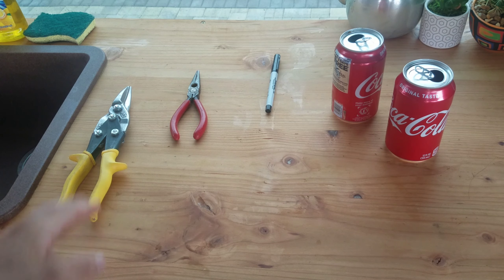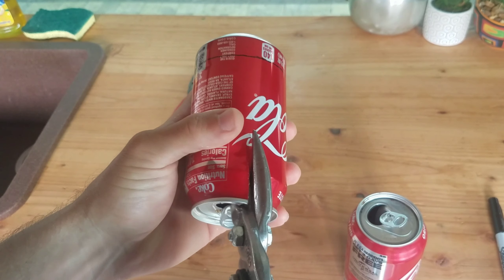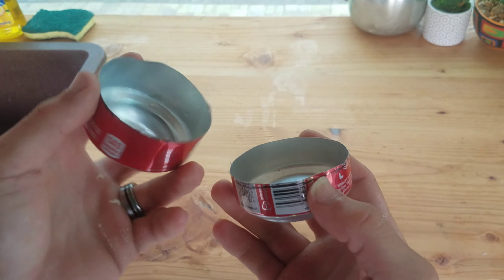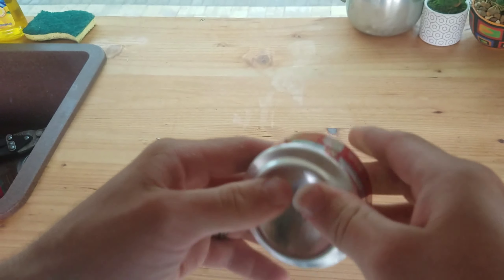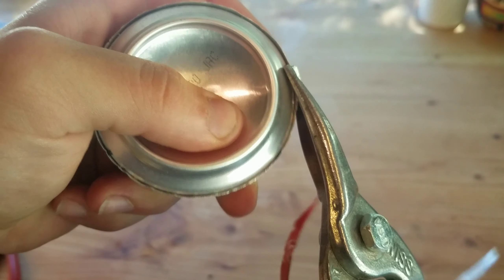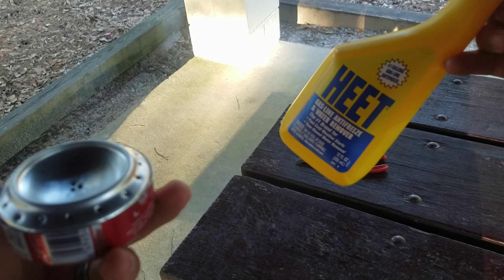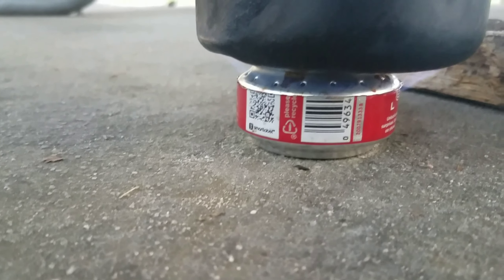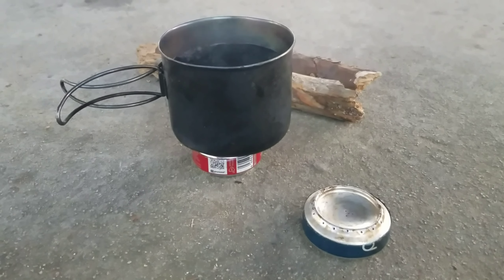Making a Penny Stove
In this video we show you how to make a great, cheap, and ultra lightweight camping stove from recycled materials. It's a fun project to do in your own home and a piece of kit most other backpackers haven't seen before.